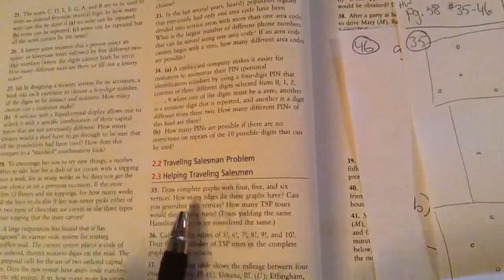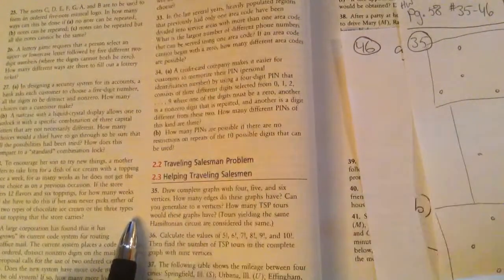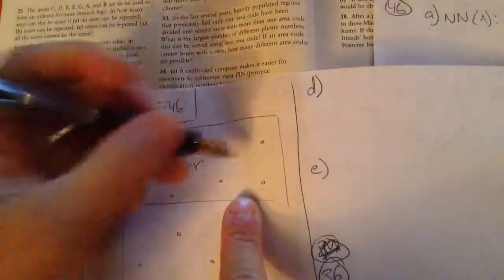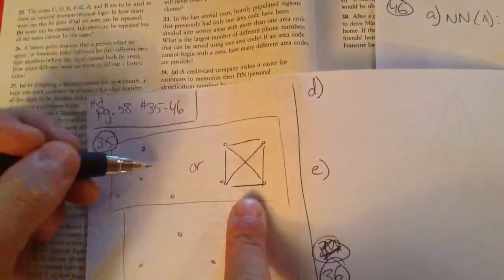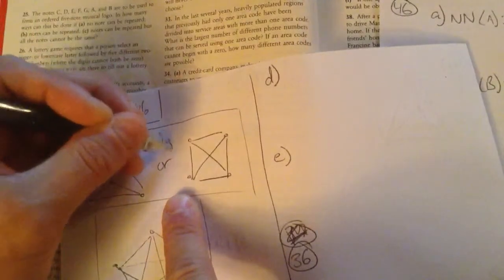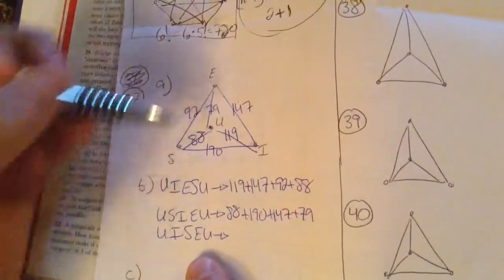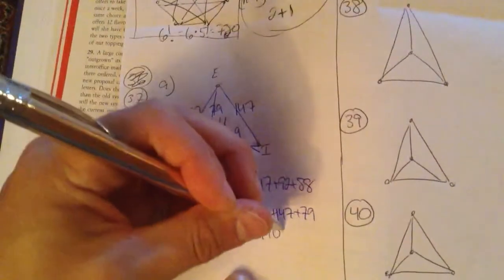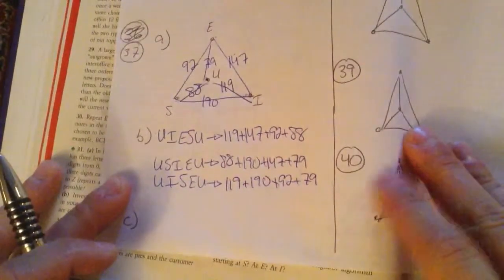Pg. 58 #35-40